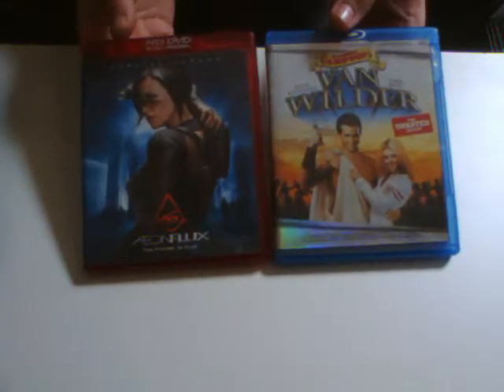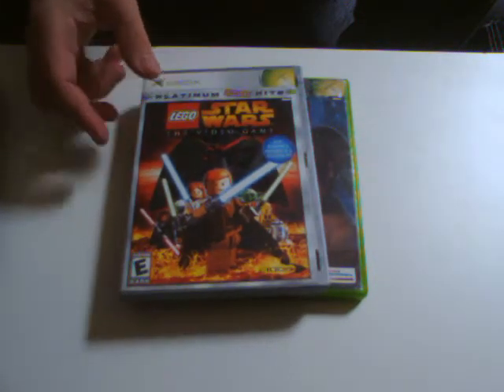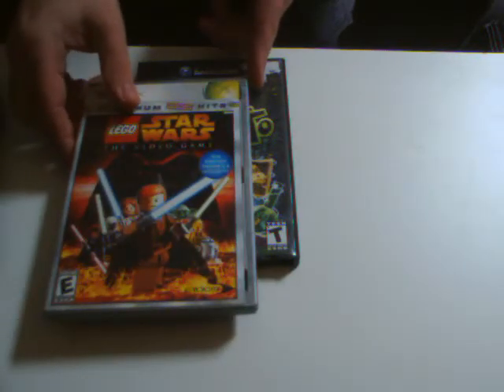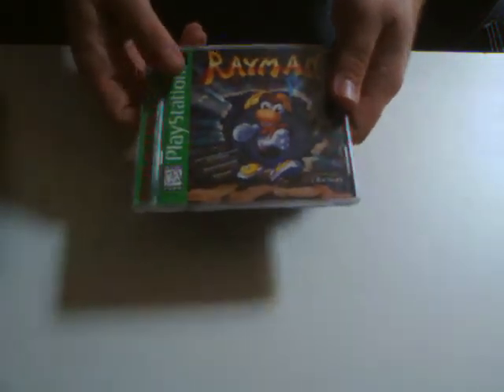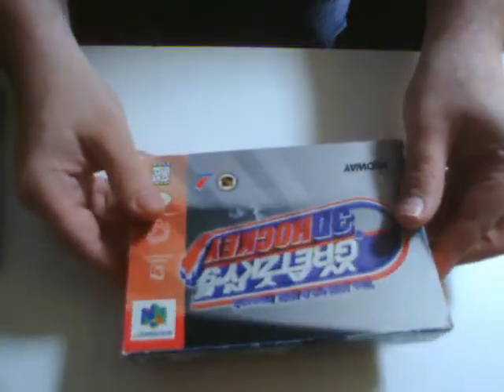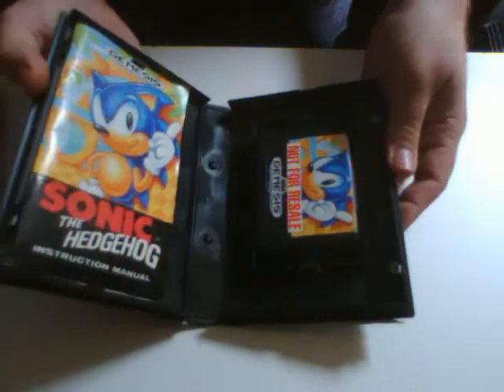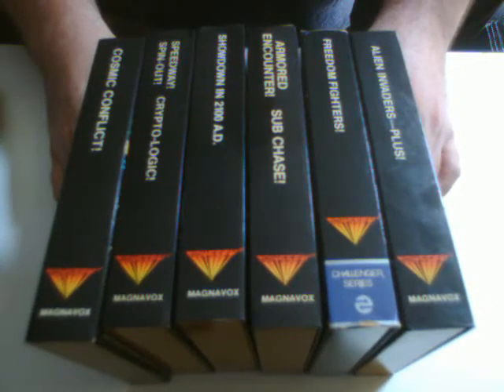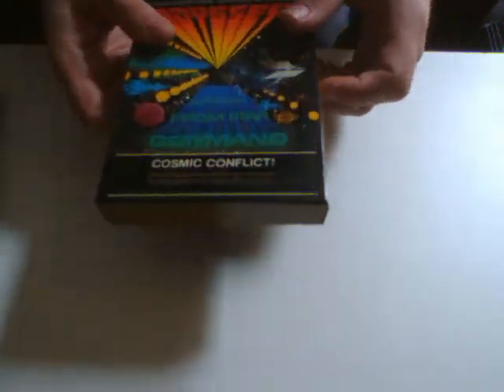Starting a video game collection Episode #2 Boxes and what they look like.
When looking for boxed games it is always good to know what the boxes might look at.  I will cover all the ones I have and one that I found but had no clue what it was for.